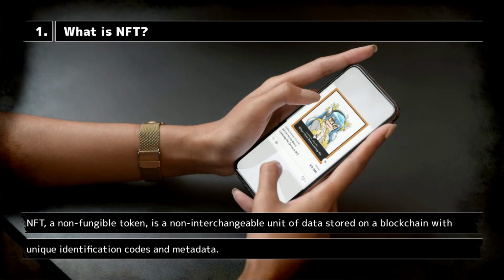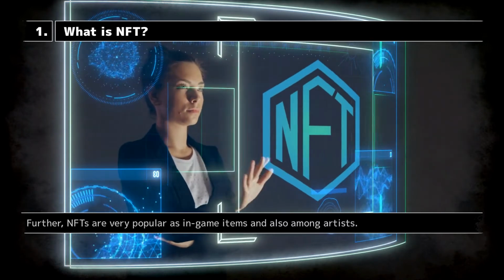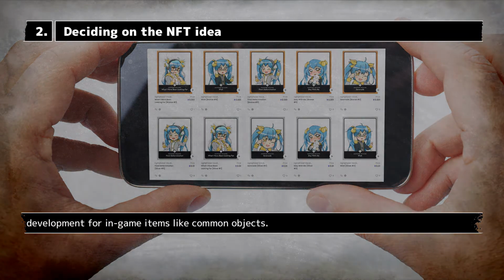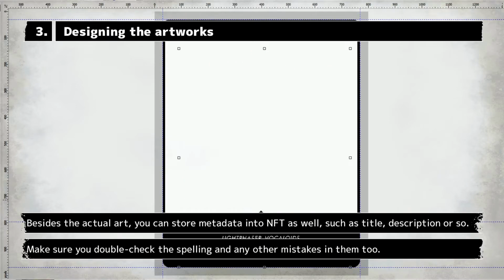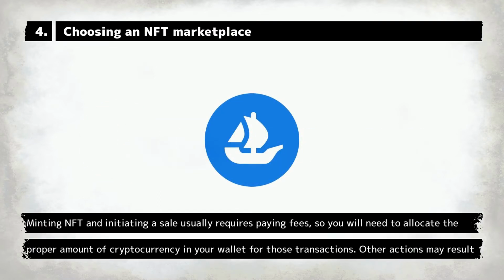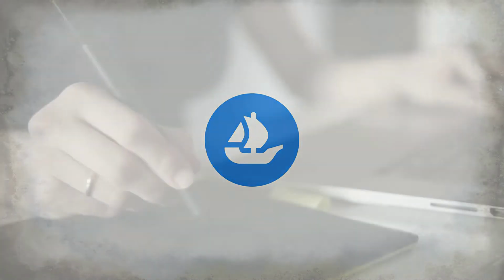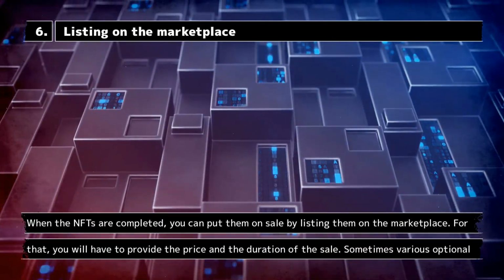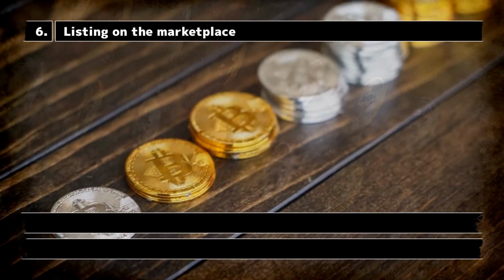How To Create NFT | OpenSea marketplace (quick overview)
NFT, a non-fungible token, is a non-interchangeable unit of data stored on a blockchain with unique identification codes and metadata.
You can create your own NFTs and sell them on OpenSea, which is a free to join marketplace and it provides Polygon blockchain with a gas-free experience.
This video will show you the process of creating NFTs in some easy steps. It will not mention all the tiny details, though will highlight the most important ones.
If you are looking for a marketplace for your NFTs I highly recommend you to choose OpenSea

While you are at OpenSea, check out my NFT collection too

0:00 - Intro
0:40 - 1. What is NFT?
1:41 - 2. Deciding on the NFT idea
2:44 - 3. Designing the artworks
3:42 - 4. Choosing an NFT marketplace
5:02 - 5. Creating the NFT
6:42 - 6. Listing on the marketplace
7:51 - 7. Bonus tips
8:16 - Notes

The background music in the video is the song "Spiral" from Lightphaser's EP "Evolving Frontiers". It is an original soundtrack asset pack for Unreal Engine and Unity.

Lightphaser's works range from music production to software development including the composition of original soundtracks or producing music videos. Over the last decade, more than 12 official music releases have been produced, the genre is falling mostly into melodic techno, synth-pop, synthwave, electro, and IDM realms. The music is heavily synthesizer-based, the album themes are taking the listener on fictional journeys through spacey landscapes. Starting from 2020 the music has been enriched with the beautiful voice of Hatsune Miku!

❔ QUESTION: Do you care about NFTs, what is your opinion of NFT as a digital asset?

📧 Sign up for the Lightphaser newsletter to be amongst the first to know about new music and other important events

ETH: lightphaser.crypto